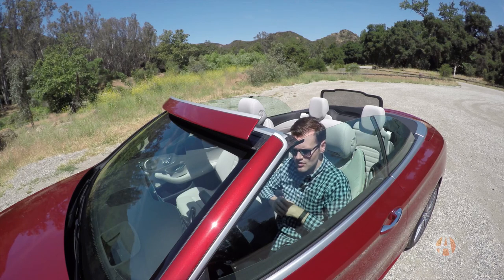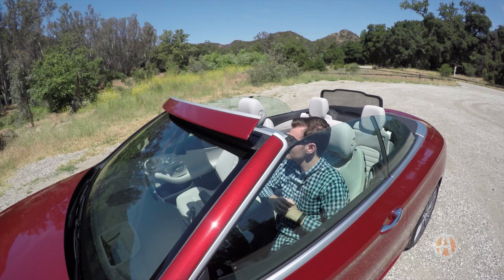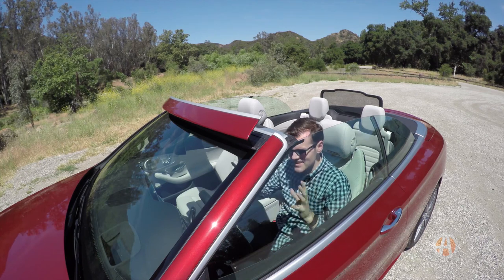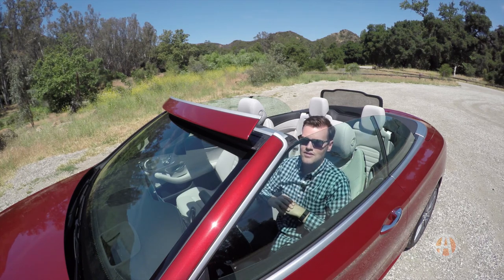Why The Mercedes-Benz C300 Cabriolet Air Cap Feature Makes For A Better Convertible | AutoTrader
Not everybody wants to wear a hat. Or one of those fancy scarves women in old-timey movies wore to keep their coif in order. Well, in their place, Mercedes-Benz provides a solution with its AIRCAP feature.
In this video, we explain how it works in the 2017 Mercedes-Benz C-Class Cabriolet convertible, although it's also offered in the E-Class and S-Class convertibles as well. Located in the windshield header, it raises at the press of a button to direct air up and over the cabin. A pop-up wind deflector behind the back seat prevents it from whirring back into the cabin. The result is less wind buffeting, noise and, yes, hair fussing. You'll never want to drive a convertible without AIRCAP again.